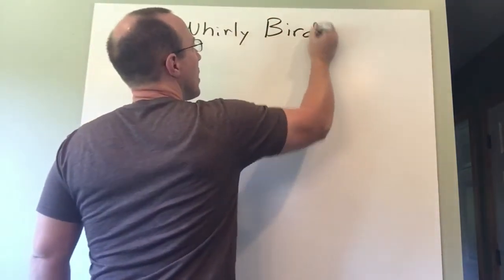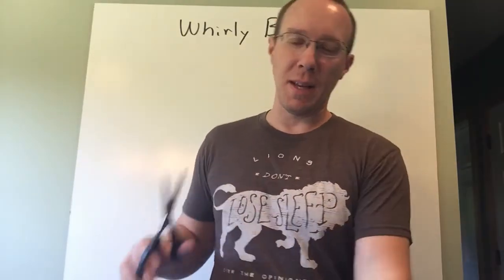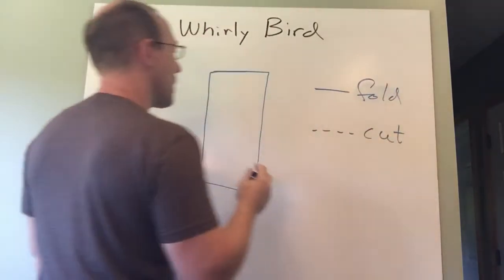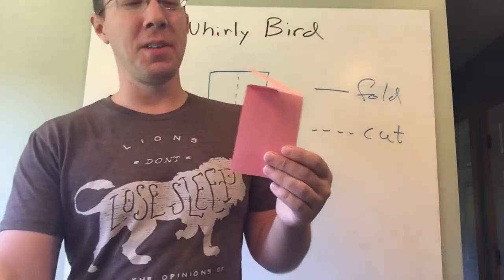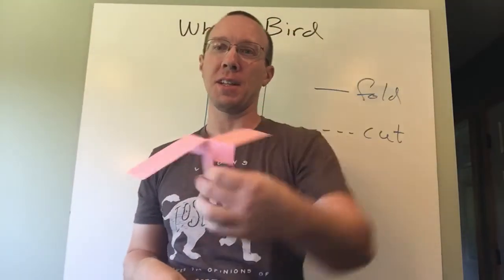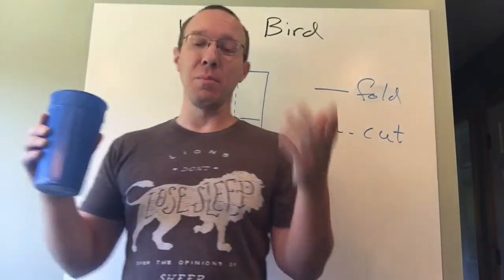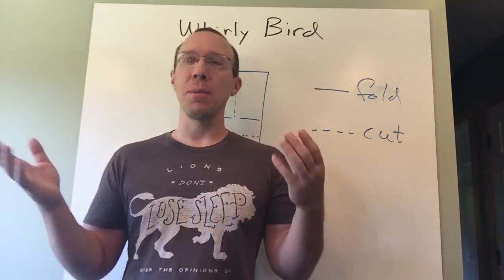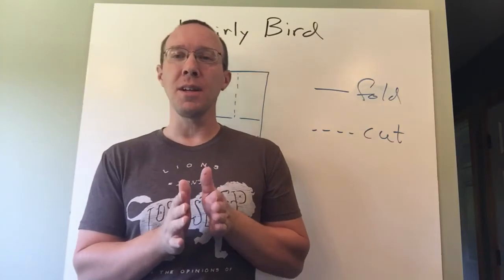Whirly Bird Lab